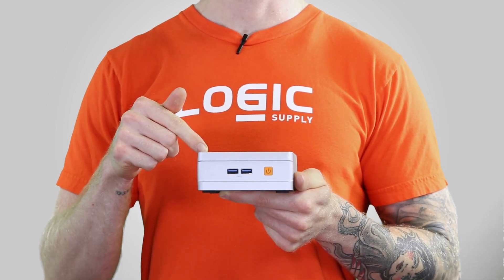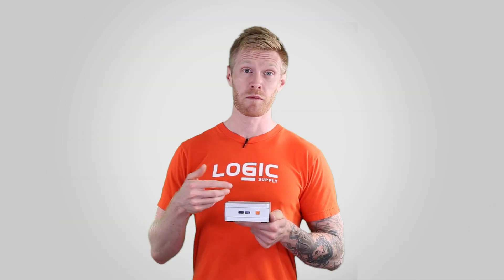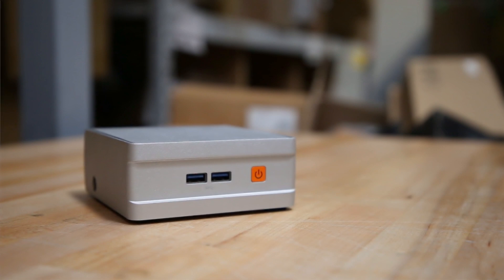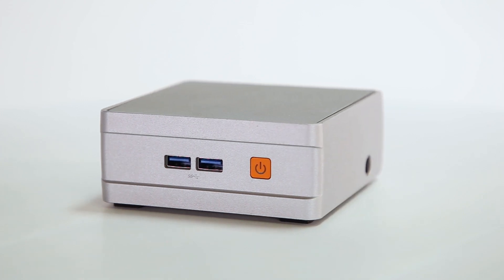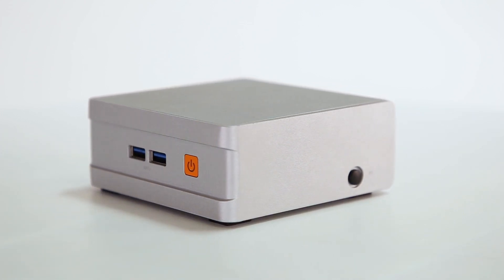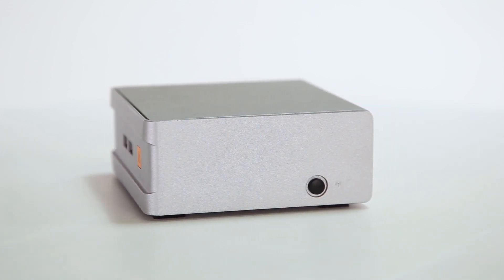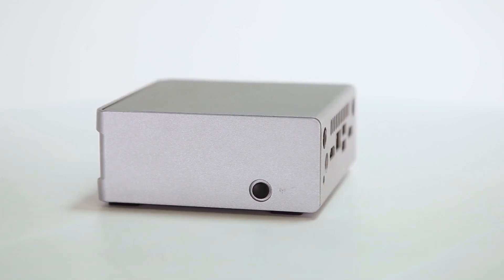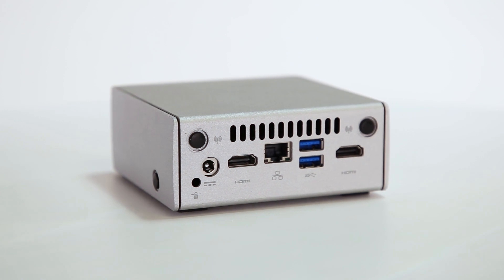The NC100 Commercial NUC Computer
The NC100 combines the power of Intel's Kaby Lake generation of processors with the compact NUC form factor to create a compact workstation that rivals most desktop PCs. With its tough, industrialized enclosure and dual 4K native display capability, the NC100 is a great choice as an advanced industrial workstation, edge device, or digital signage system.